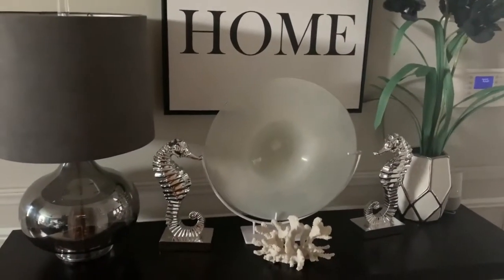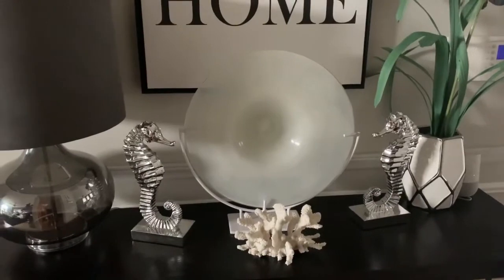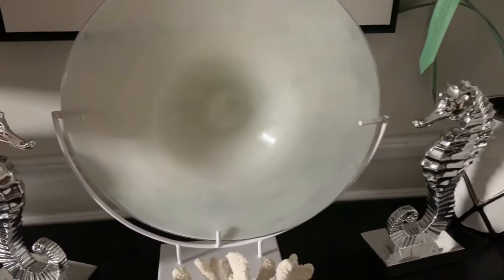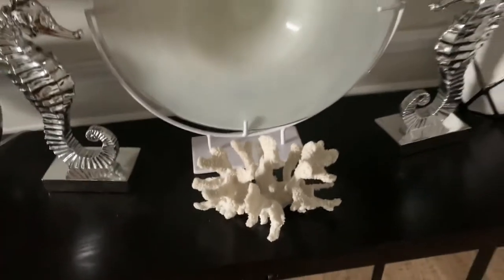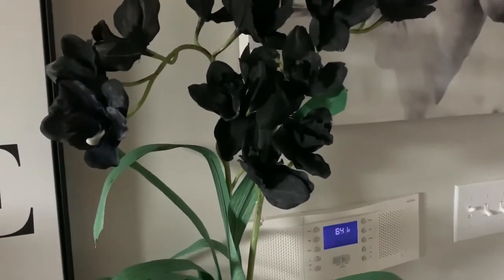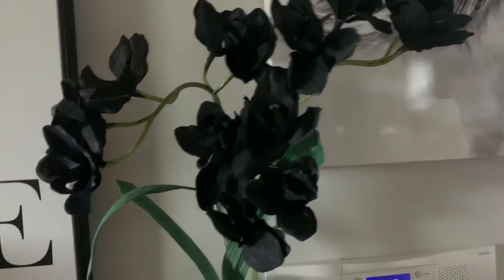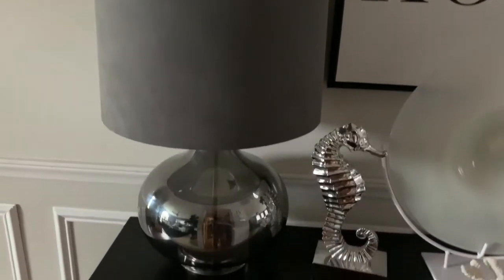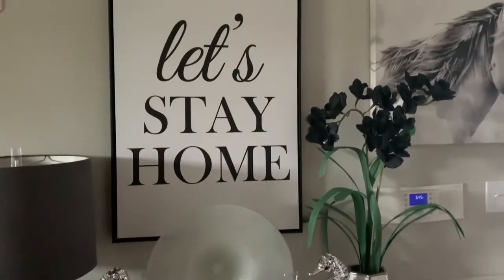NEW!! BUDGET FRIENDLY ENTRY WAY DECOR IDEAS 2020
Hey iSTYLERS!

I'm currently styling my home for Summer and I was working on my entryway table decor.  I want to show you how I've put my entry way table together with some budget friendly inexpensive items, but made it look like I spent a lot of money.  I thought what a perfect time to join the Entryway Decor Collab that is being hosted by Tammy Thompson over at Tammy Thompson TVMG.

XoXo

Sheryl